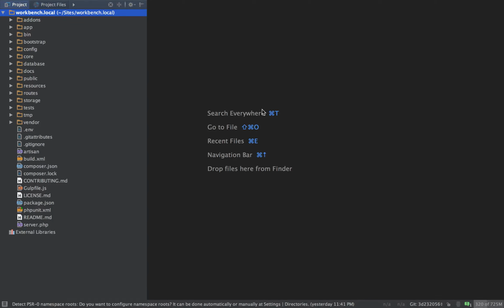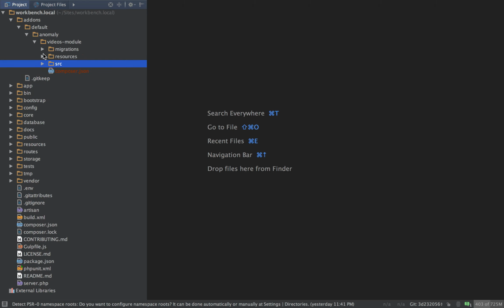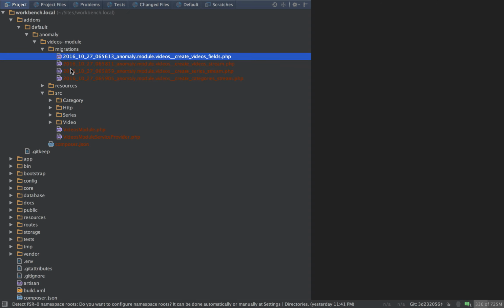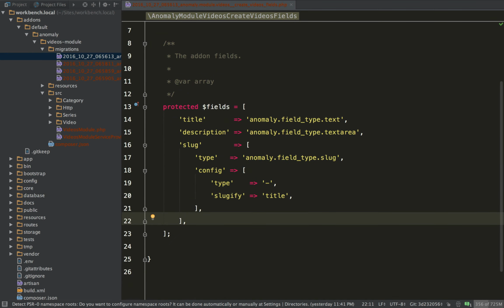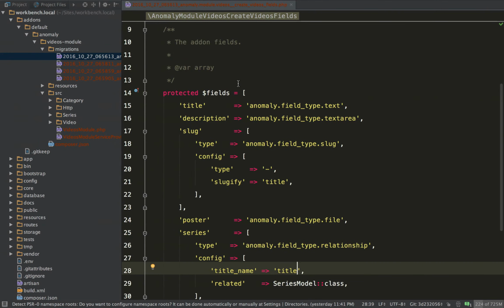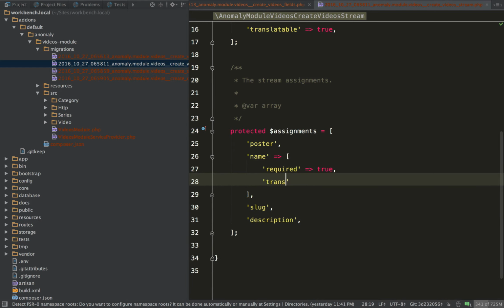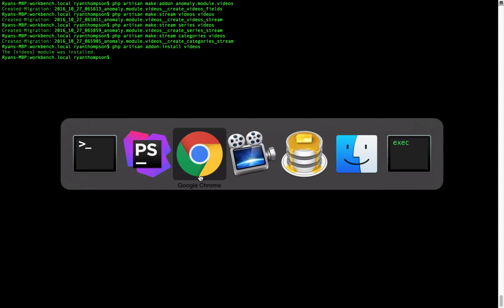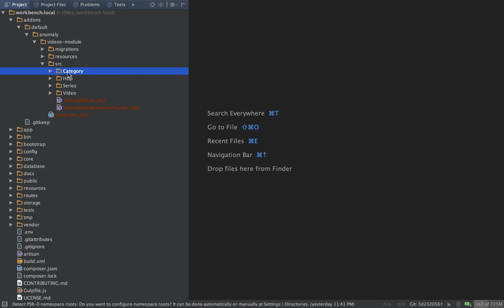Module Setup and Scaffolding in PyroCMS v3